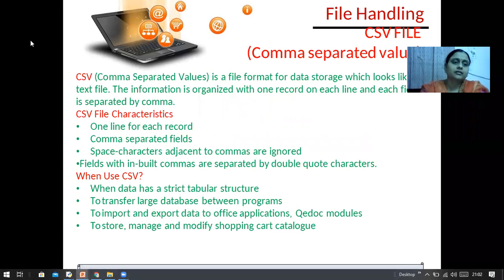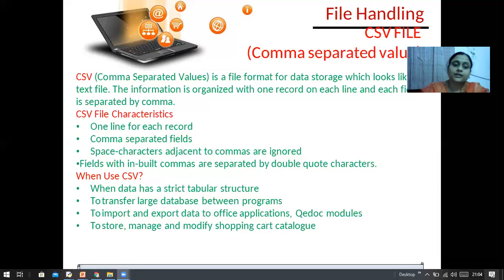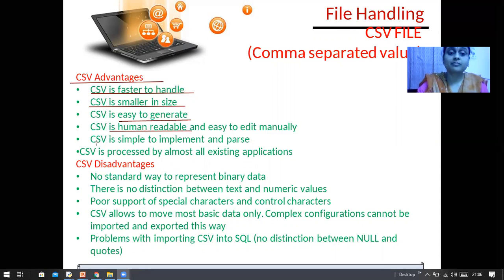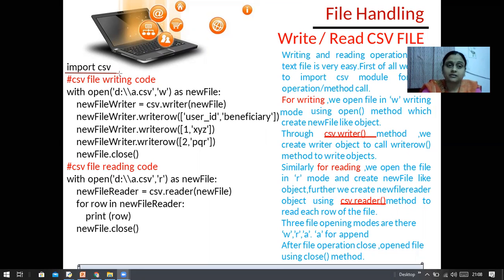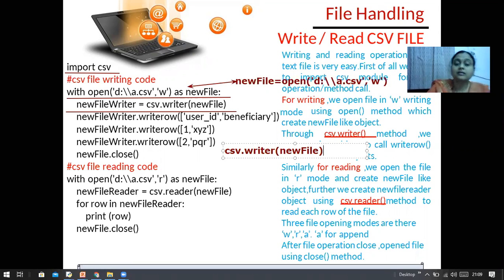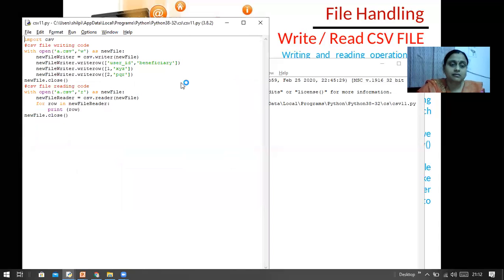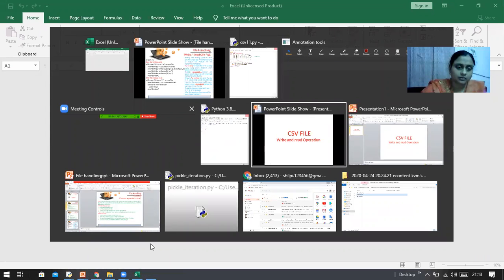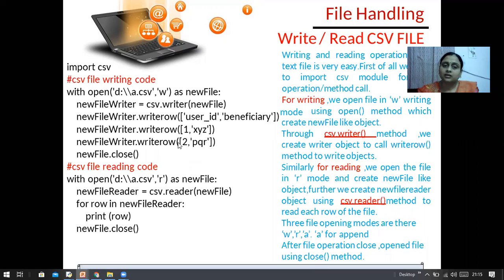READ AND WRITE OPREATION FILE ON CSV FILE.